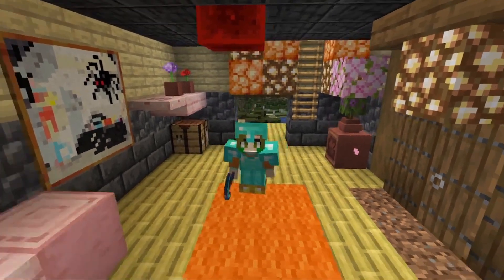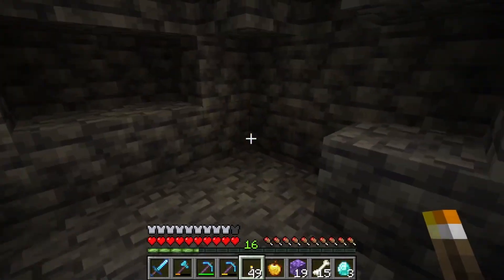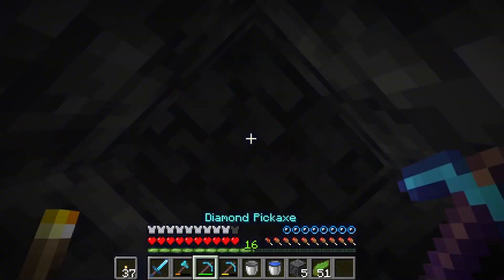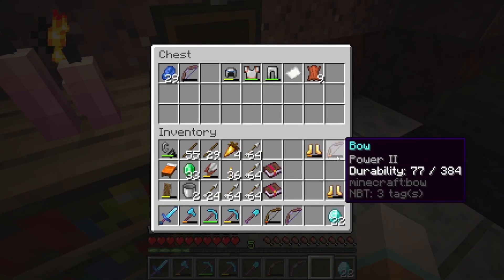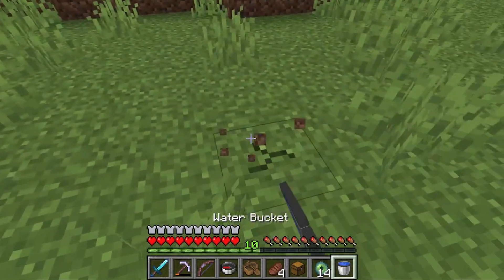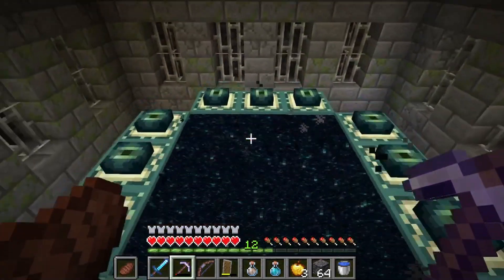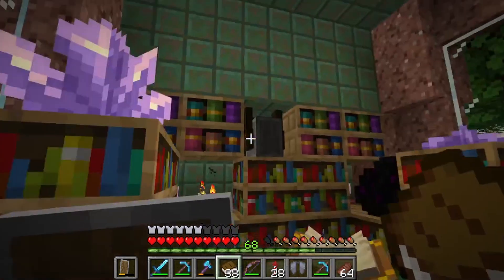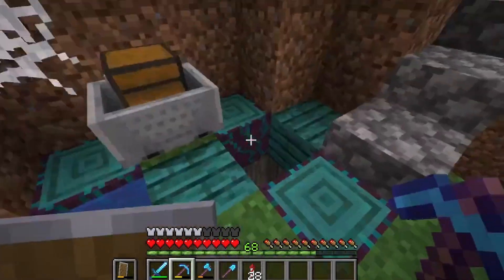I Built a WORKING Lighthouse + End Raiding #8 | Minecraft 1.20 Let’s Play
Ahhhhhh this took too long to edit, it was originally 9 hours long. I got to the end, beat the game and got multiple sets of wings. I think I got it edited down as much as possible…